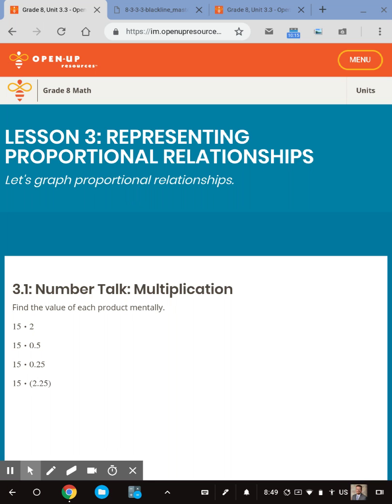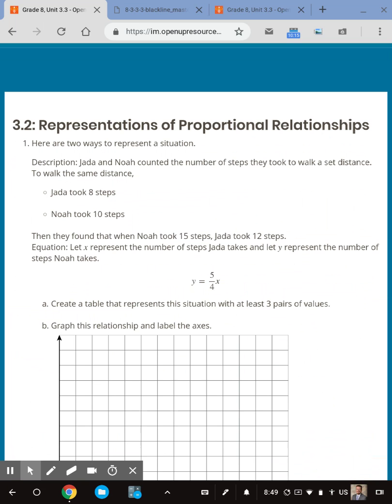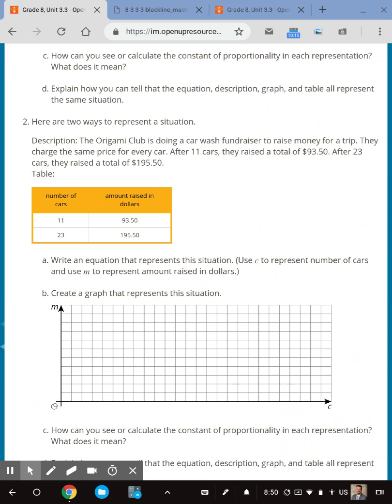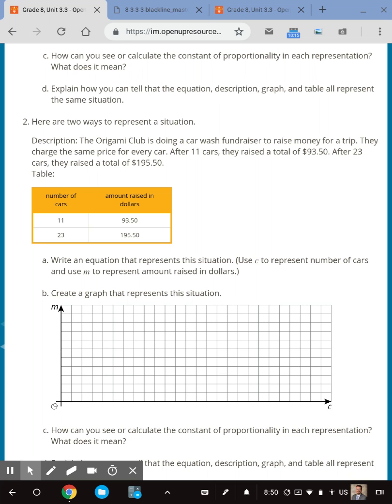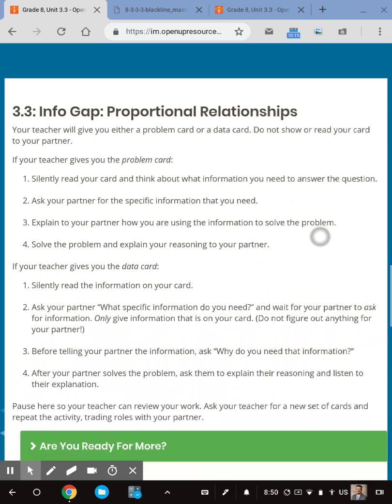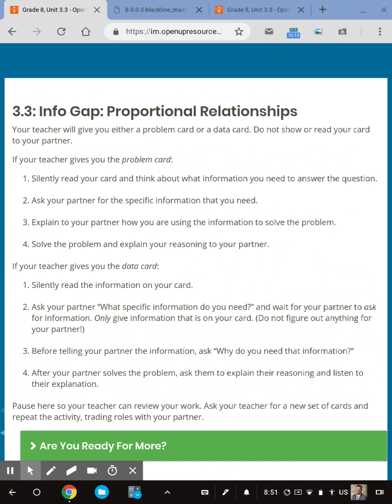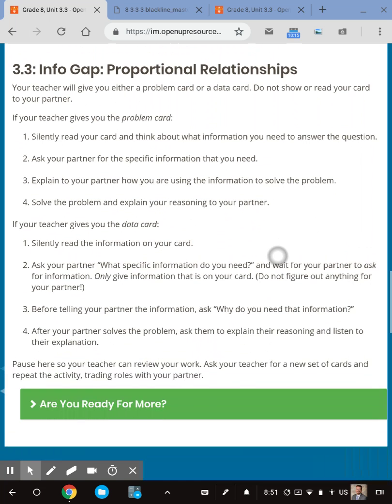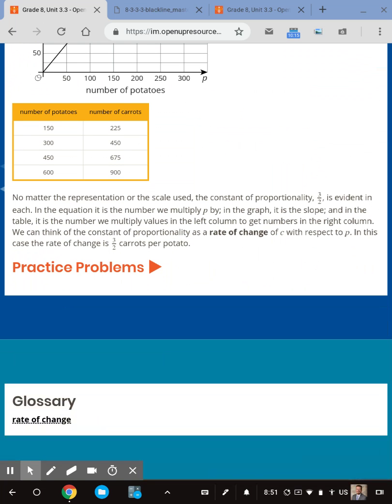Grade 8, Unit 3 3